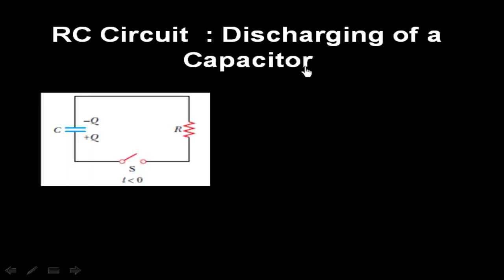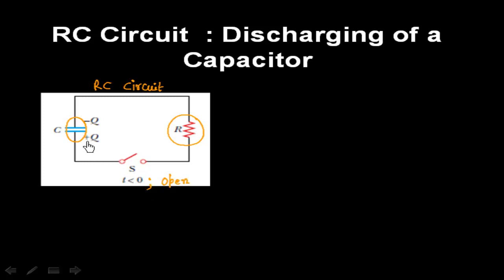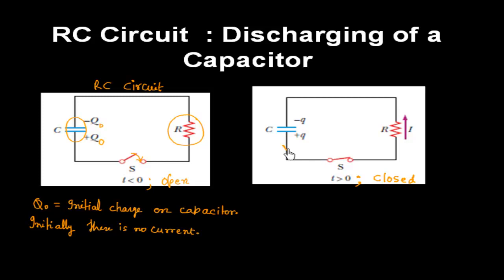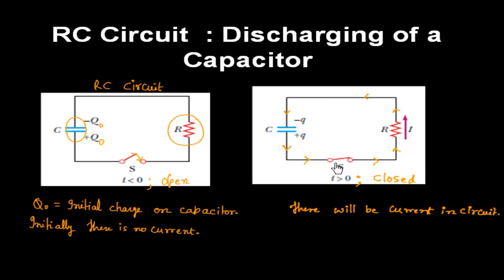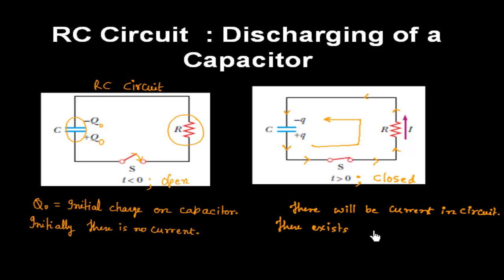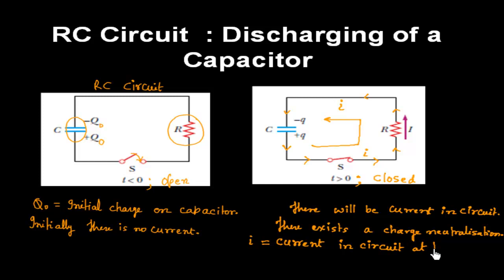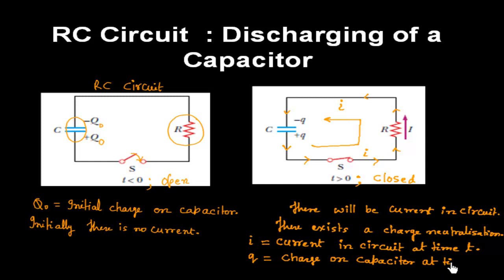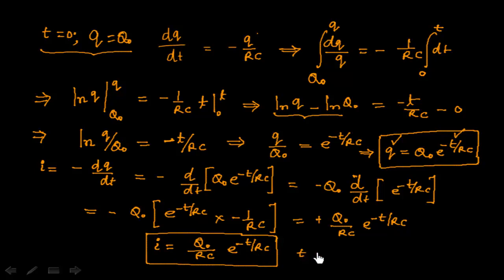Discharging of a capacitor